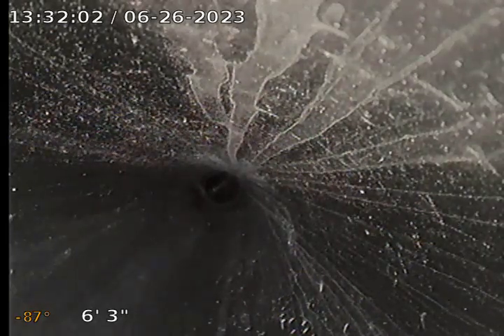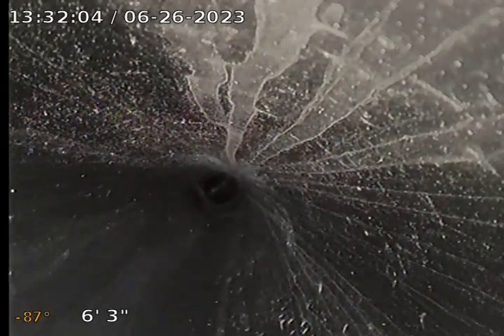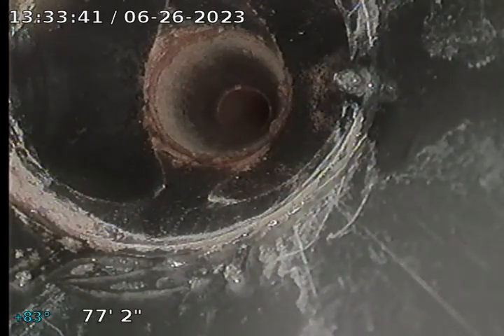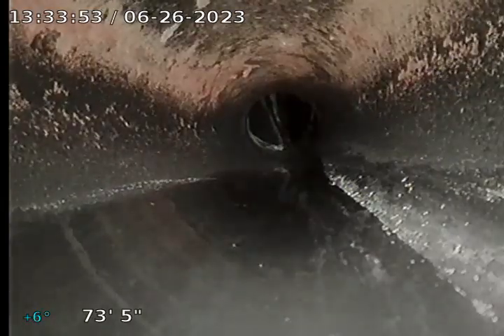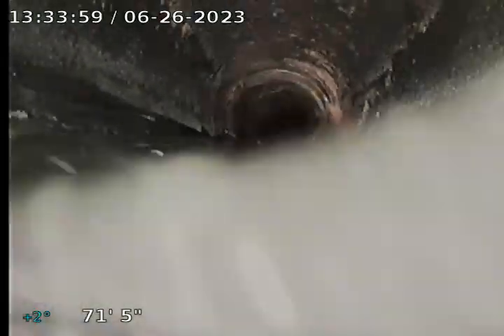4518 W Rose Ln, Phoenix